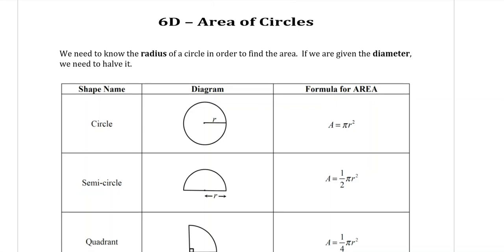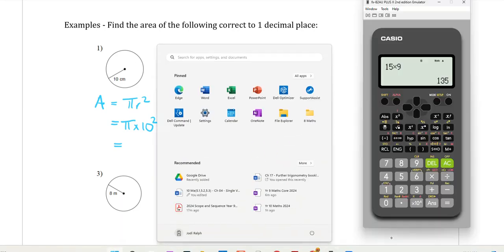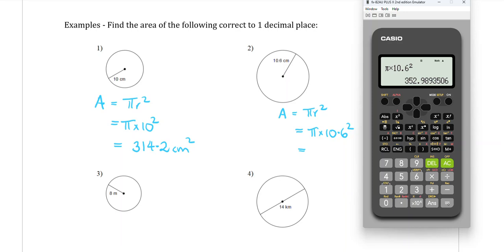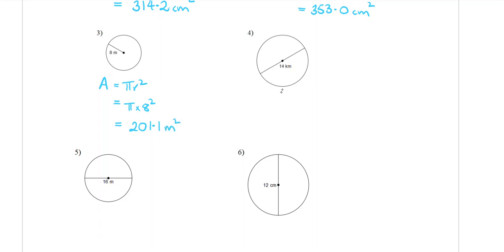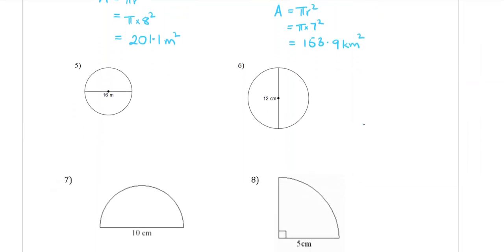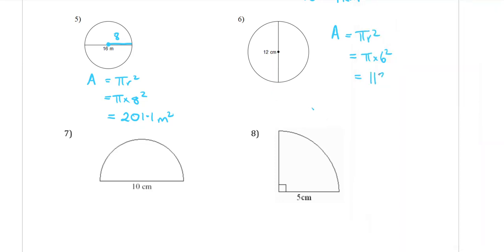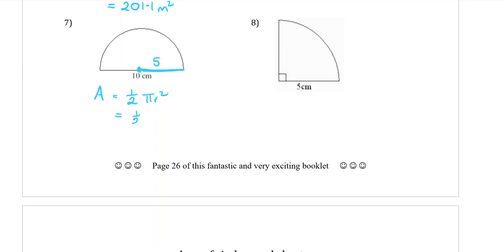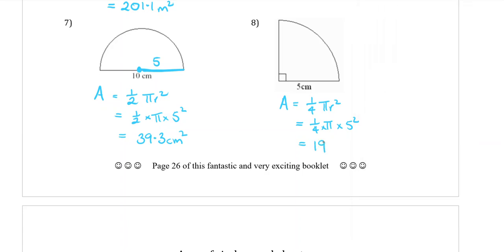Yr 9 Core Measurement 4 - Area of circles